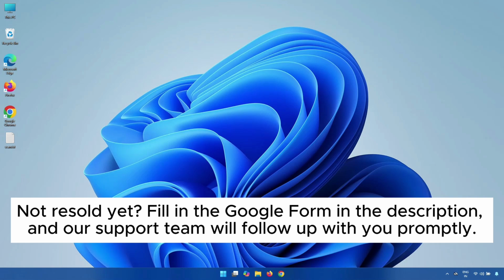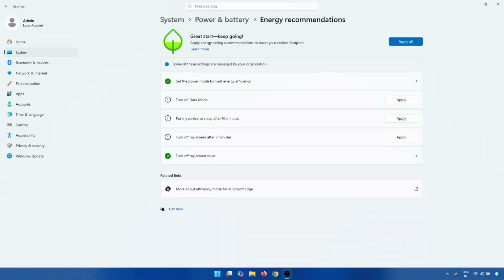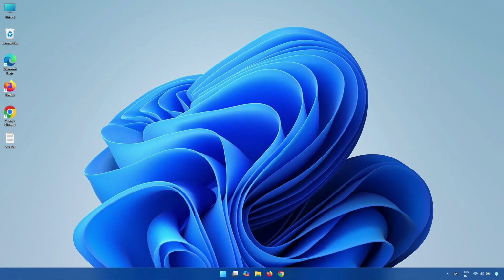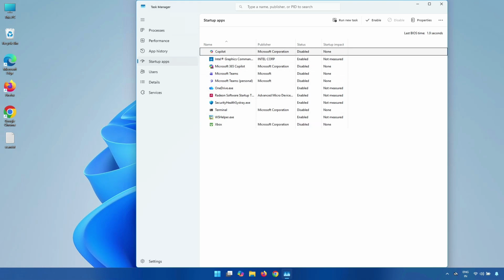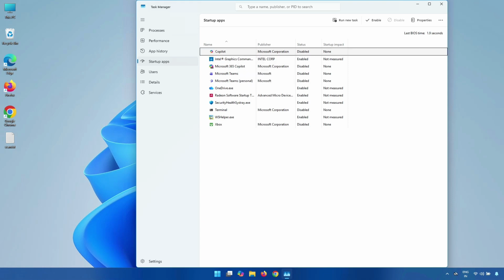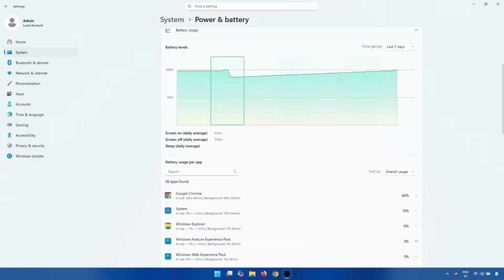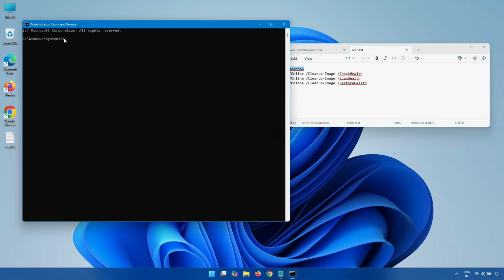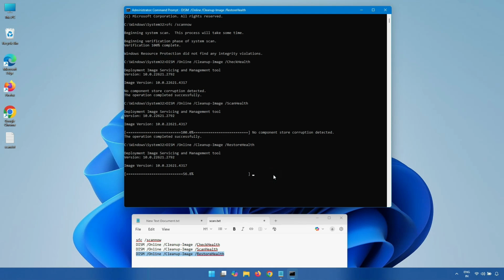Battery Draining Fast on Windows 11/10? Fix It Now!